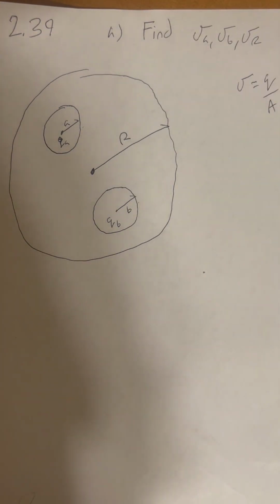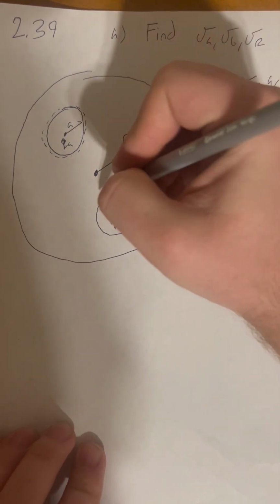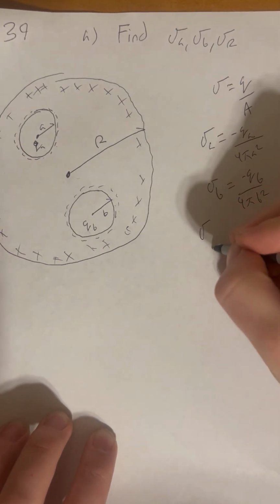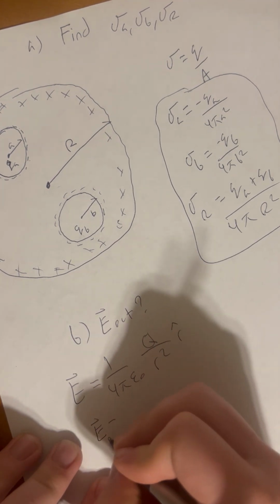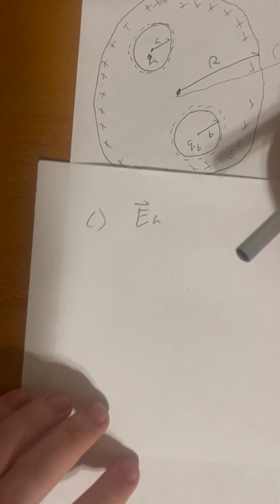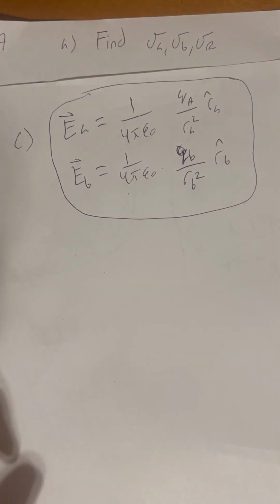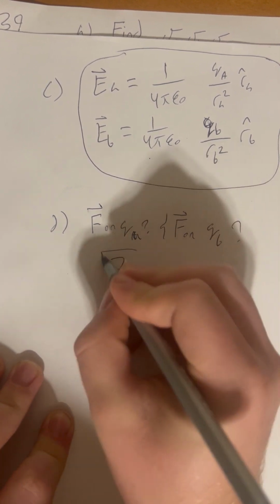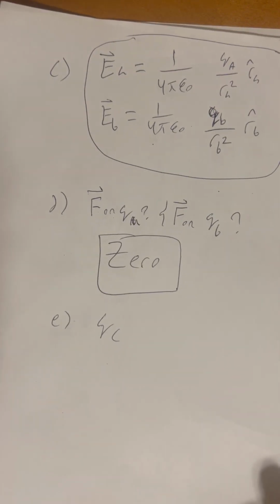Griffith E&M Problem 2.39 Solution (By Justin Huey)